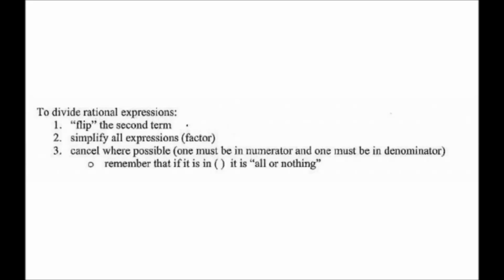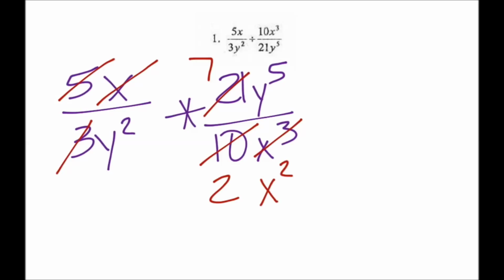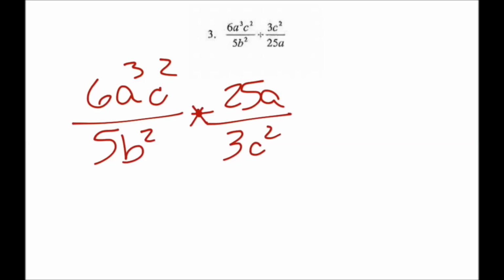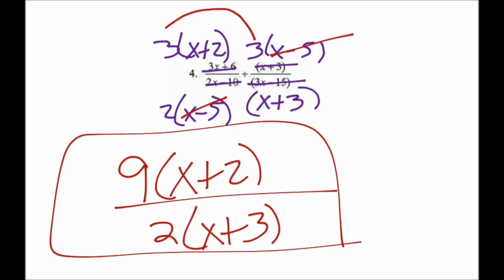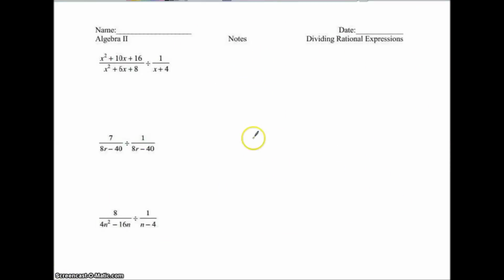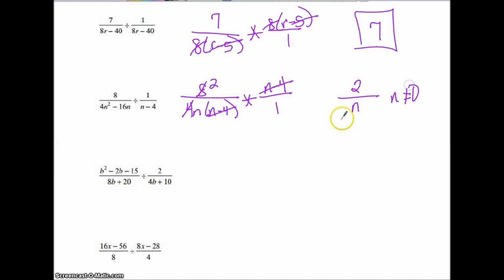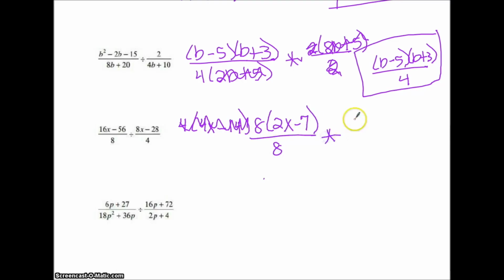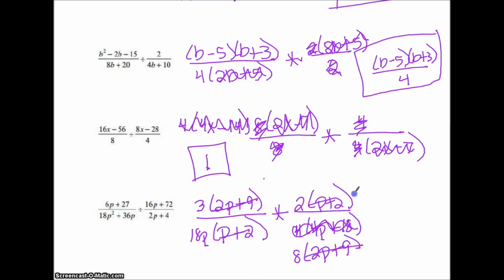A2 dividing Rationals New